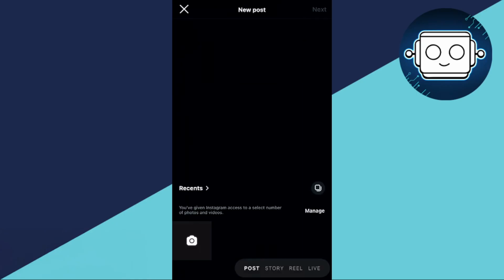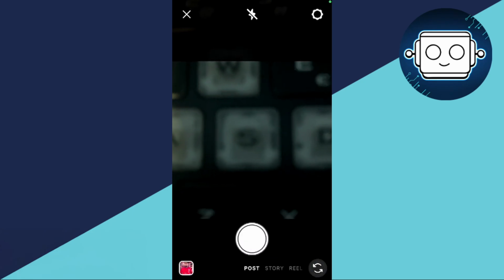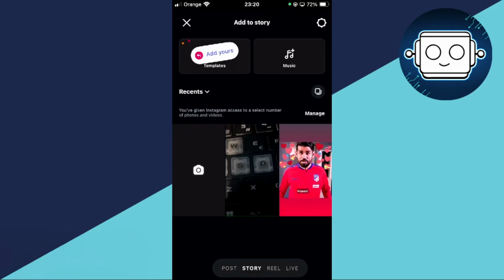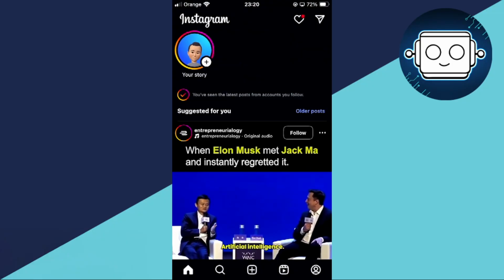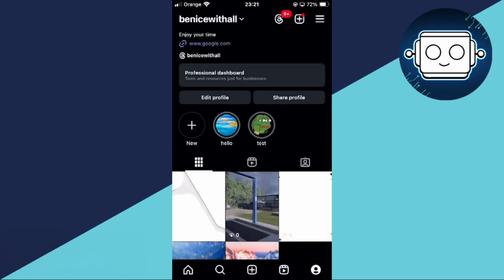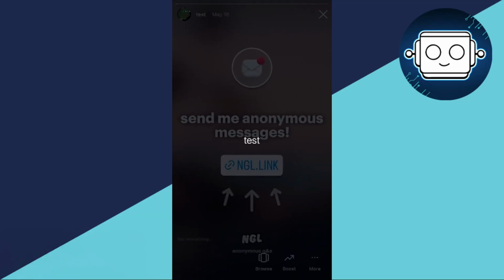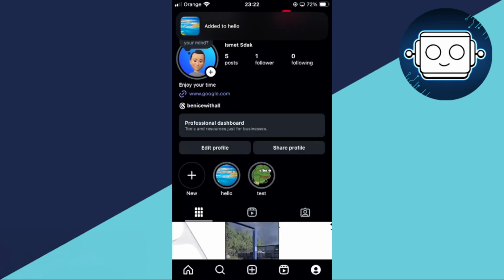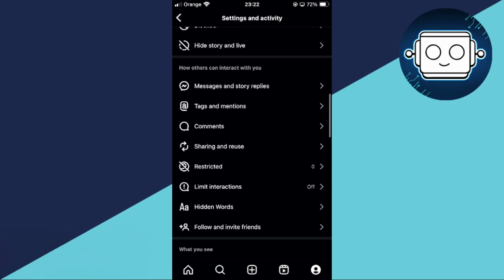How To Add Instagram Highlights From Camera Roll (New Update)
Want to know how to add Instagram highlights from camera roll in the new update? In this step-by-step guide, I’ll show you the easiest way to upload photos and videos from your gallery directly to Instagram highlights without posting them on your story. This method works on the latest Instagram update and helps you customize your profile with old memories, saved posts, and favorite moments. Whether you’re using iPhone or Android, you’ll learn how to add highlights from camera roll quickly and easily. Perfect for anyone looking to organize Instagram highlights with personal content.